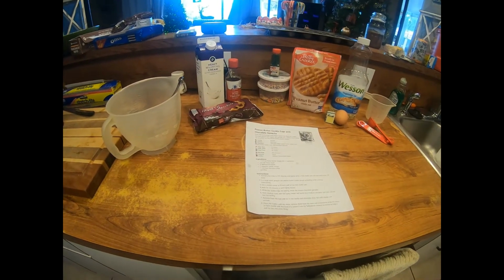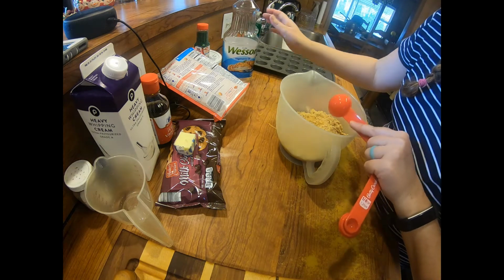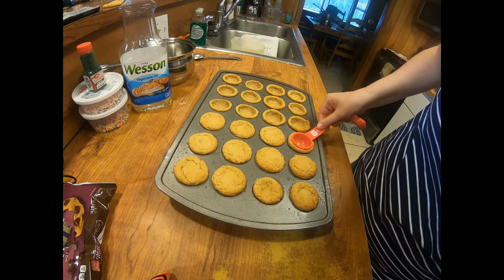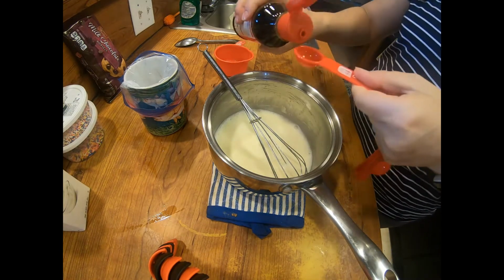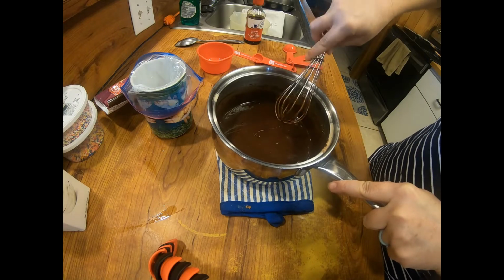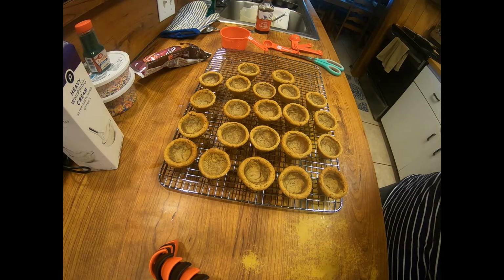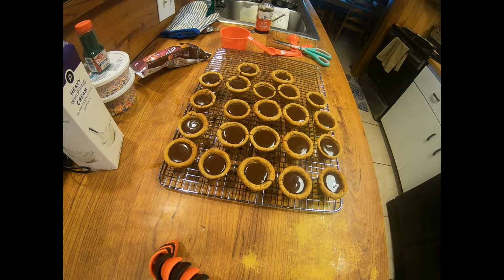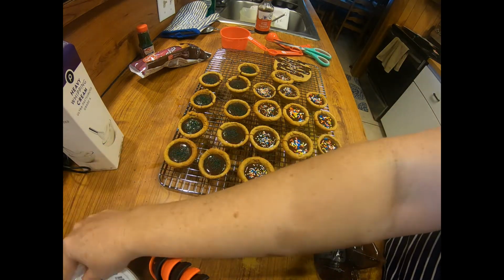The BEST Christmas Cookie Cups filled with Chocolate!! || Homestead Seed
These are the easiest, tastiest peanut butter cookie cups, filled with homemade ganache!

Homestead Seed